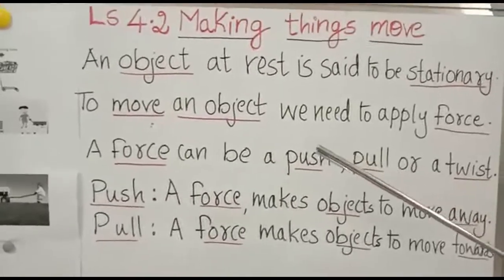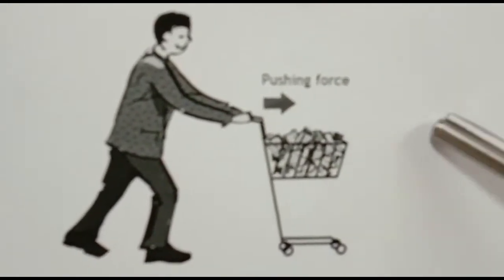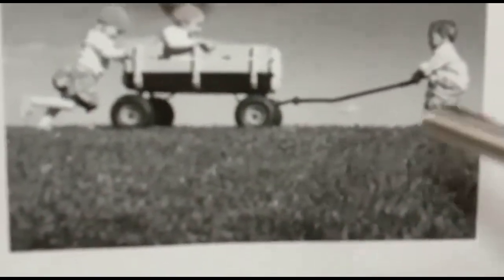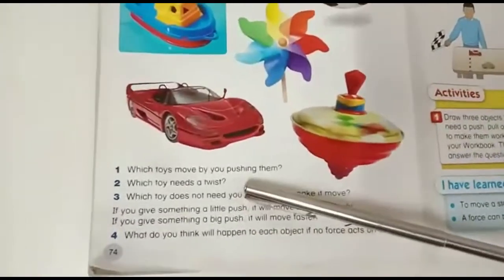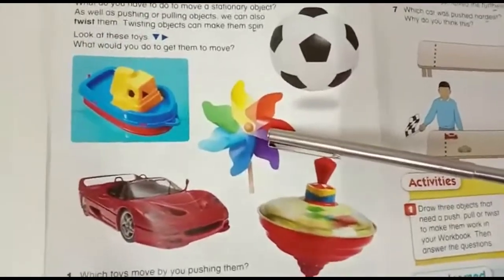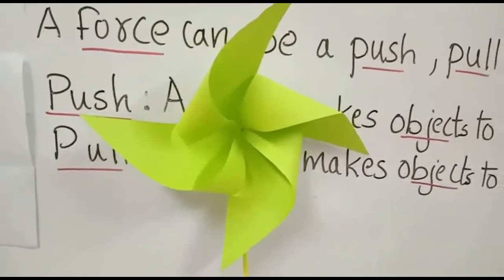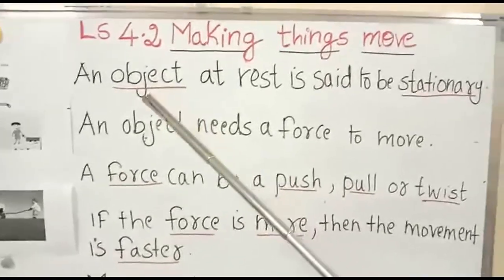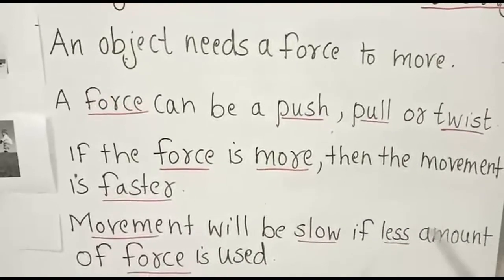G2_Science_lesson 4.2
Science_lesson 4.2